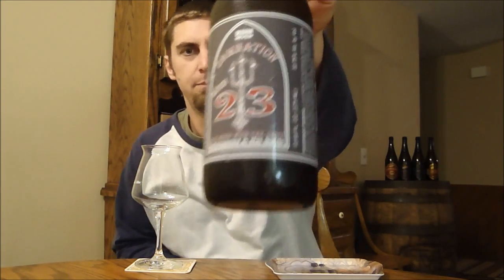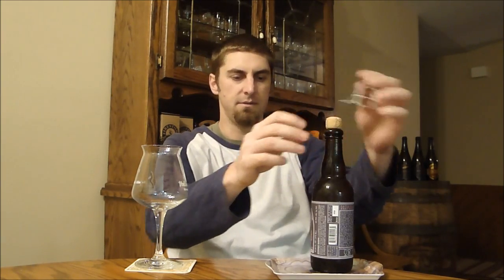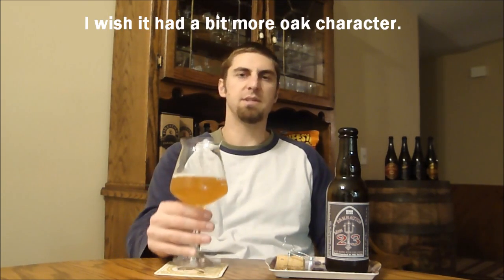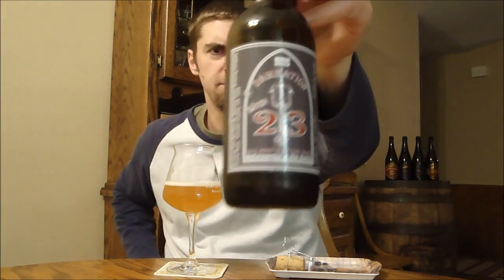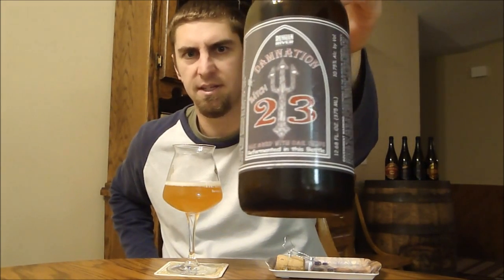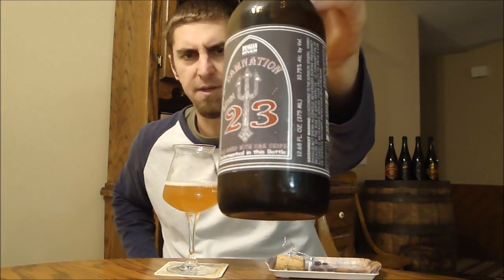Russian River Damnation Batch 23 Video Beer Review | San Diego Beer Vlog EP 225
Russian River Damnation Batch 23, 10.75%

"We turned our regular Damnation recipe into a Tripel. It is bittered with Tomahawk and has Sterling and Cascade in the mid-boil and finish. The beer was then aged on new American oak chips for two to three weeks."